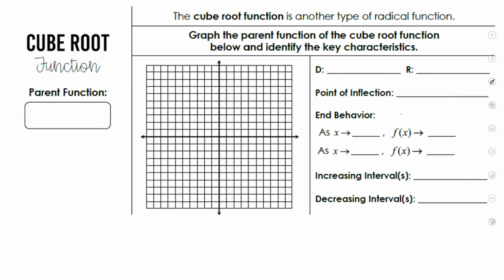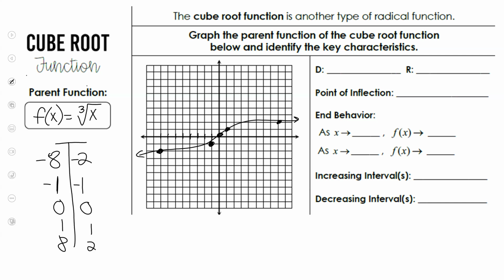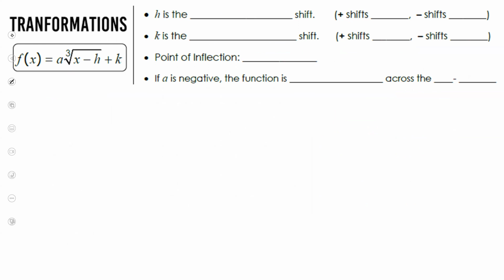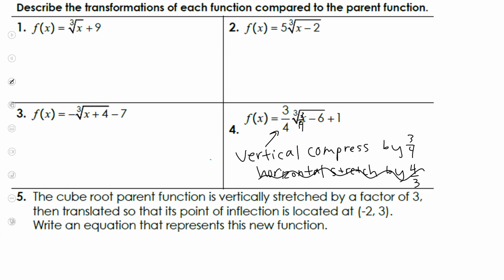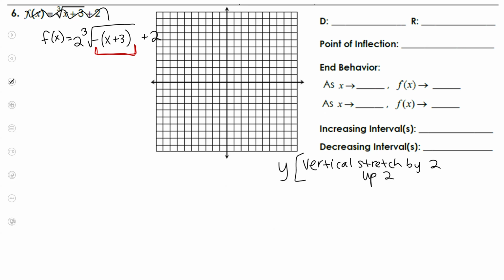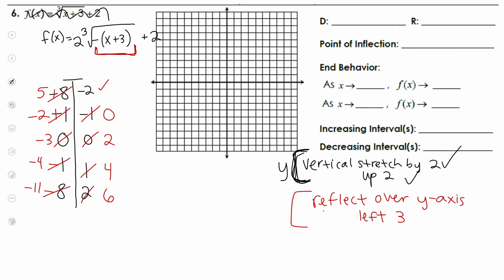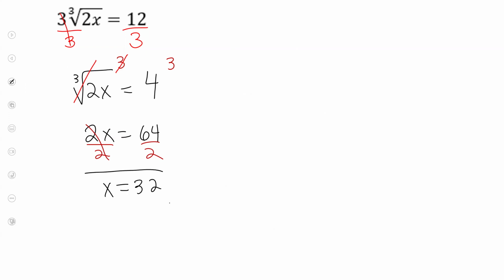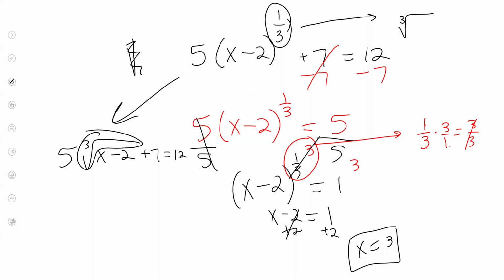Graphing and Solving Cubic Functions